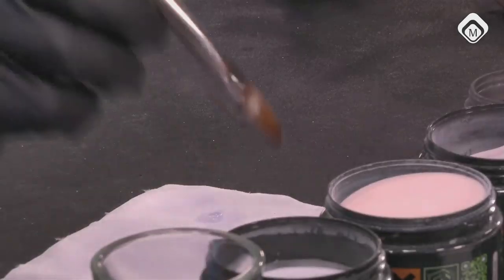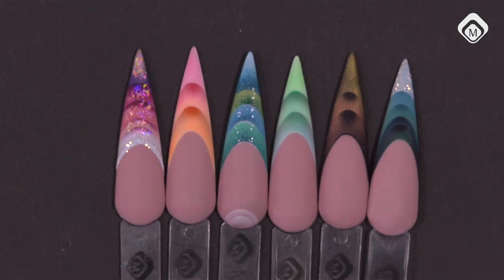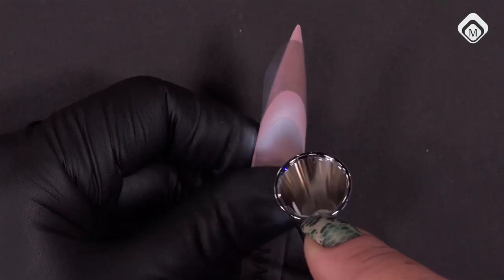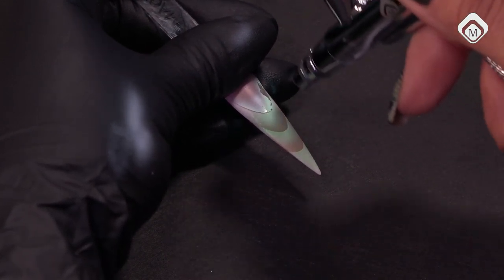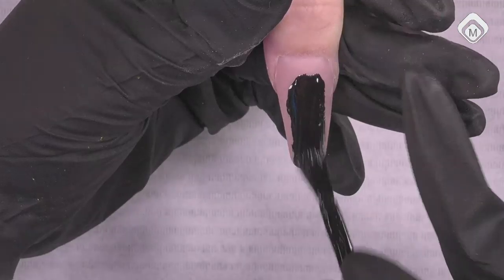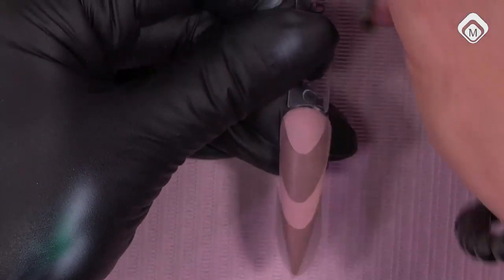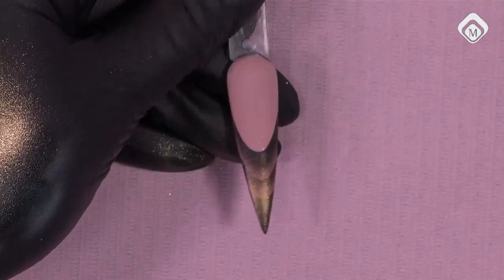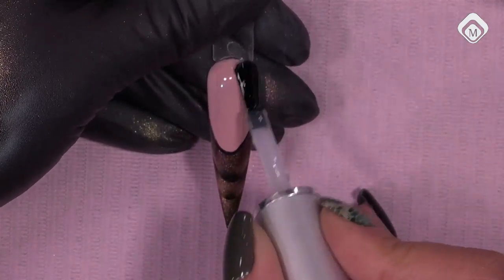Nail Talk Live: Ombre & Shadow French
During this show Pepyn and Debbie have Yessica as their live guest in the studio. She will demo how to do the 3D French Nails super easy and fast with the AirNails system by Magnetic.

In this show Cerisa will demo a neon ombre nail with a reptile pattern and Mirjam will do a fading with acrylics and glitter.

Nail Talk Live, a show for and by Nail Techs!